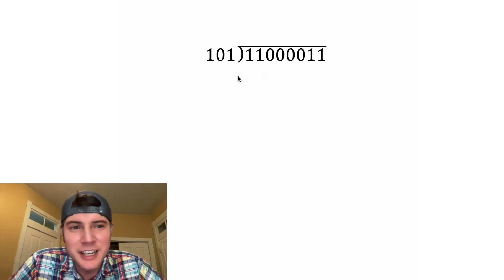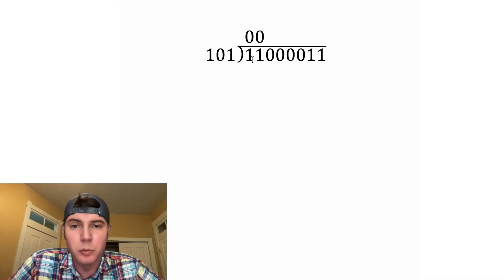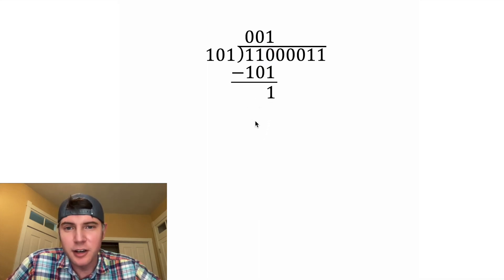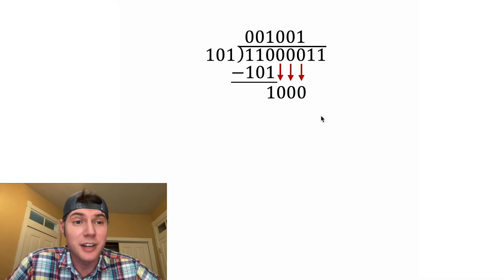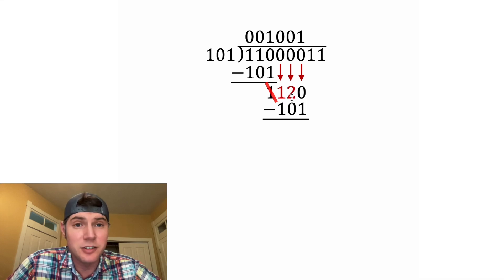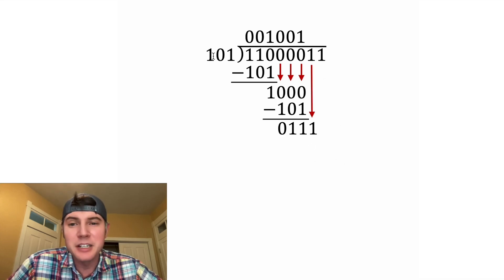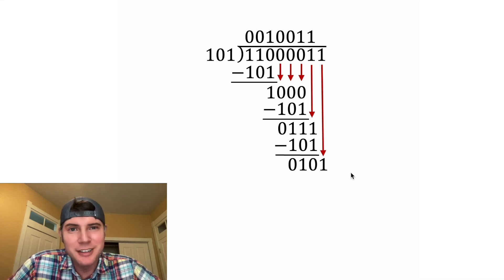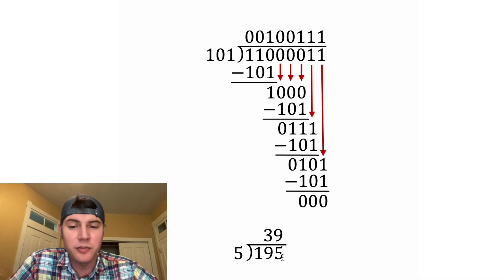Binary Division Example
I'd never seen long division done on binary numbers, so I wanted to try it out!